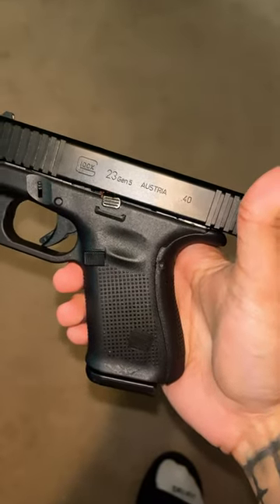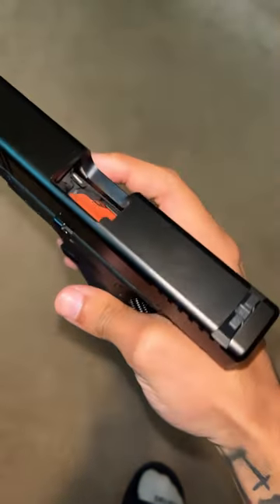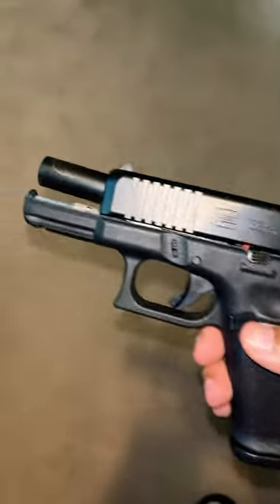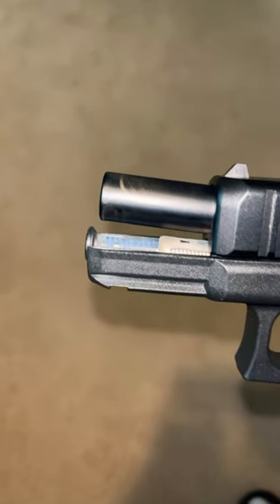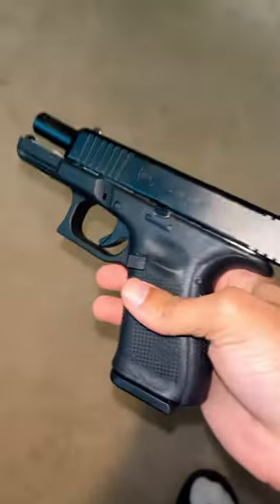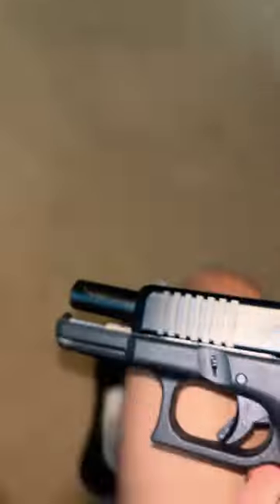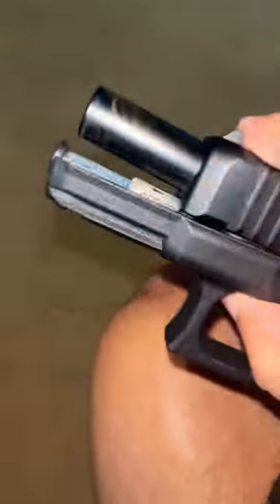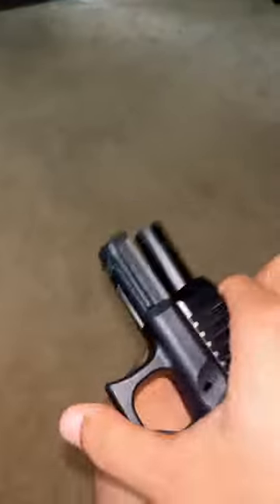i BROKE my Glock 🤦‍♂️🔫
Somebody please comment and help me, I broke my brand new glock pistol handgun.